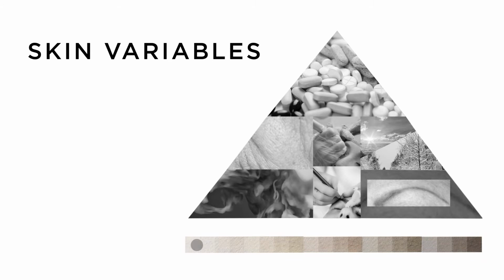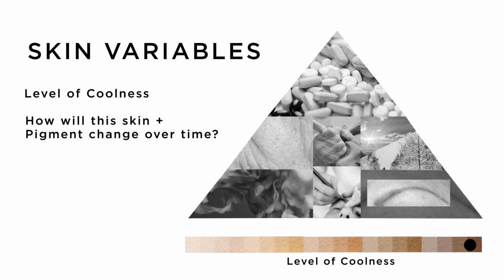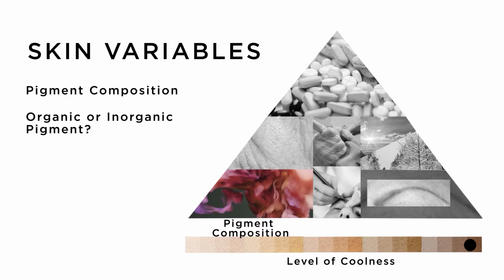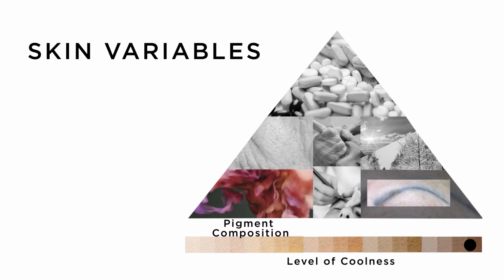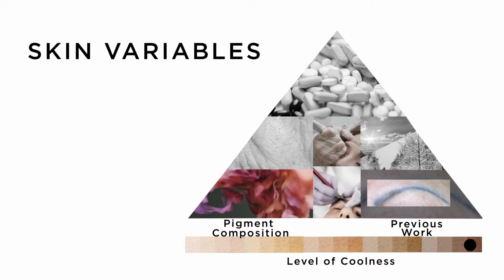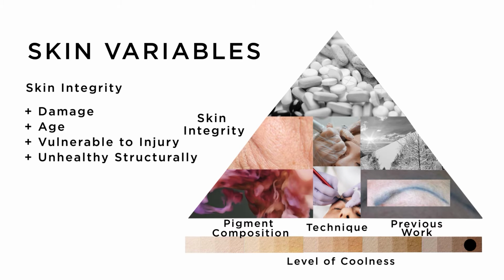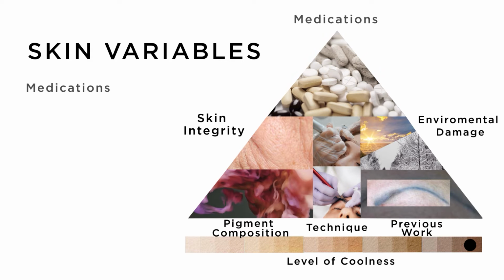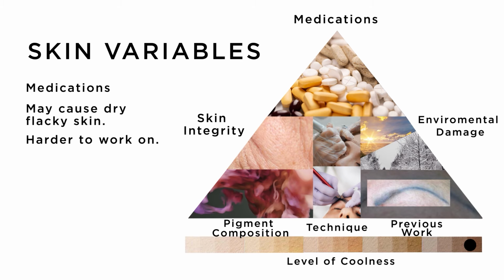THE SKIN TONE SPECTRUM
What are the many skin tones and how do they effect or change the color we implant in our skin? Please enjoy this slightly longer video I have created to answer some questions about this subject.